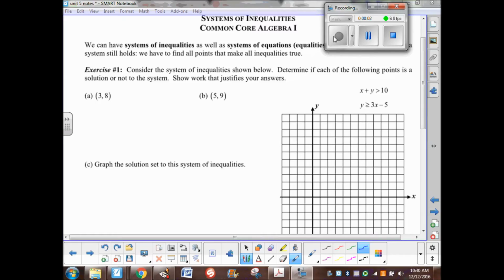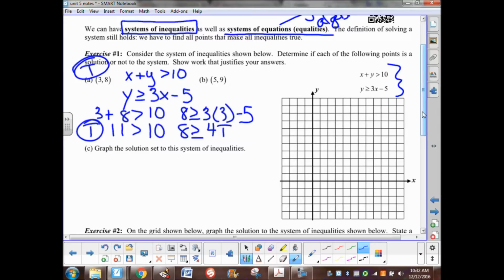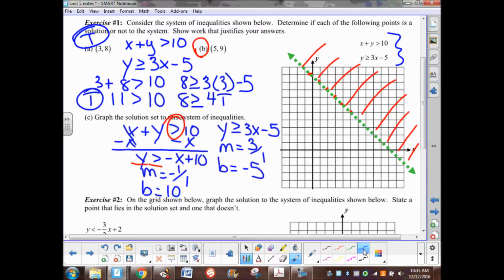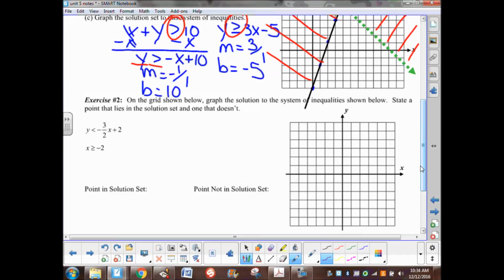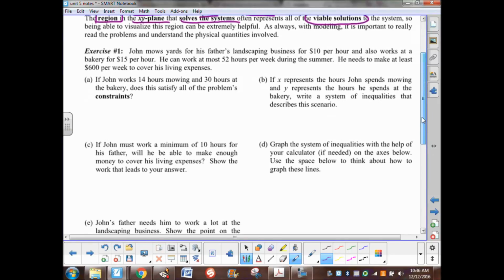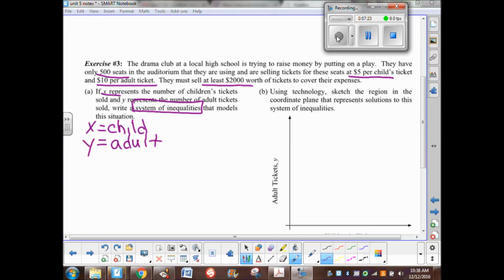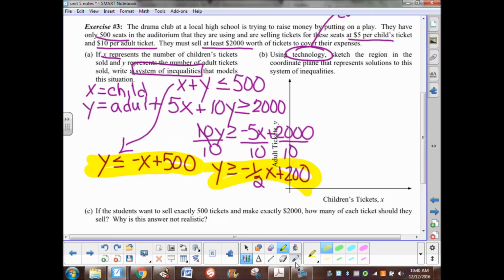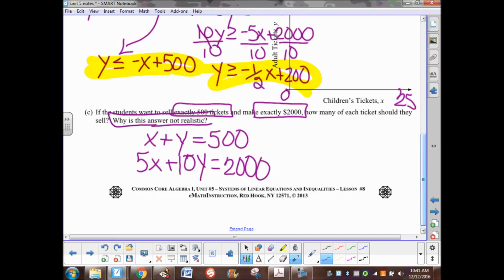Unit 5 alg lessons 7&8